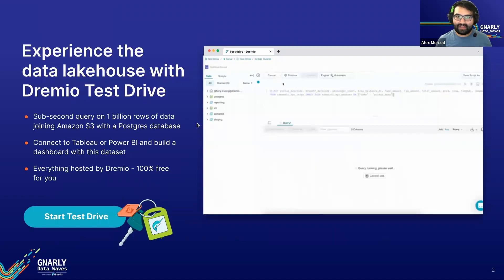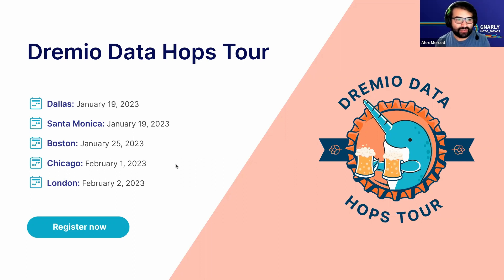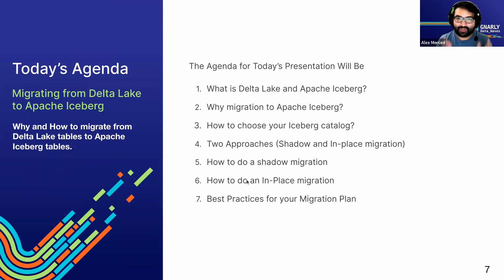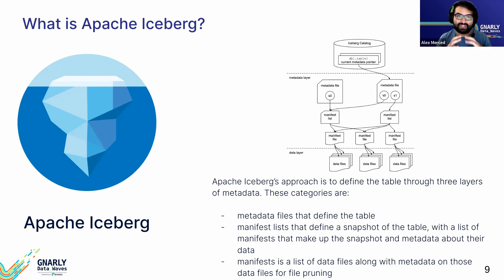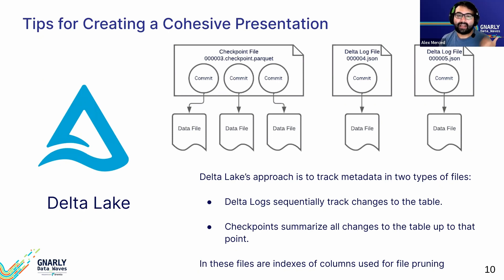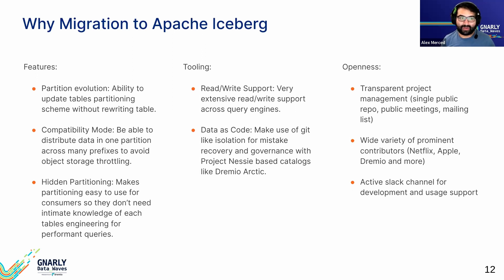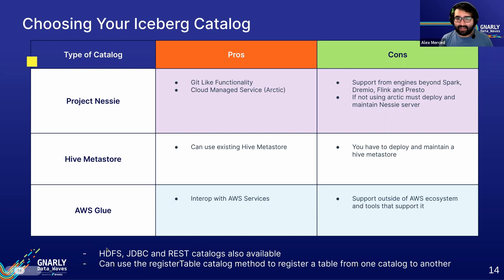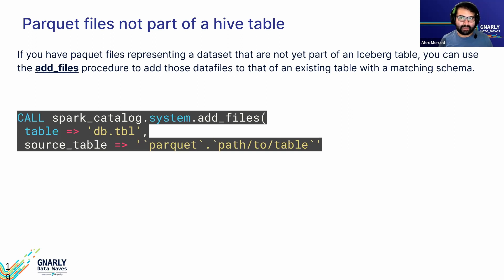EP3 - Migrating from Delta Lake to Iceberg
Iceberg has been gaining wide adoption in the industry as the defacto open standard for data lakehouse table formats. This video will help you learn the options and strategies you can employ when migrating tables from Delta Lake to Apache Iceberg.

We’ll cover:
- Why migrate to Apache Iceberg
- How to do an In-place migration and avoid rewriting files
- How to do a shadow migration
- Best practices

Below are additional resources that I thought you might find helpful:
- Slide Deck
- Q&A
- Managing Data as Code with Dremio Arctic – Easily ensure data quality in your data lakehouse